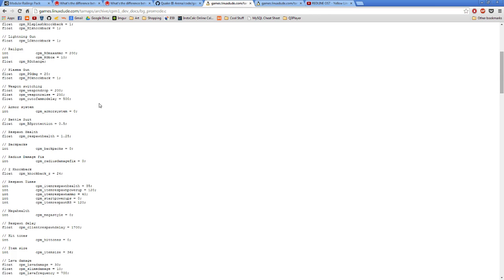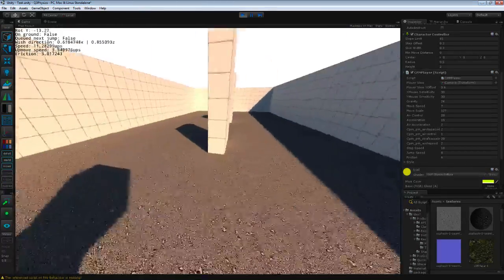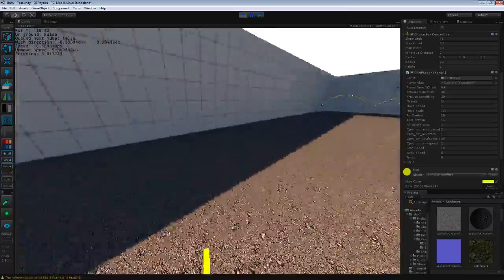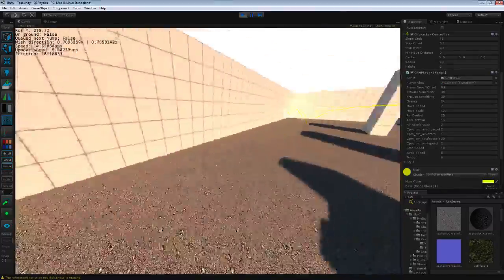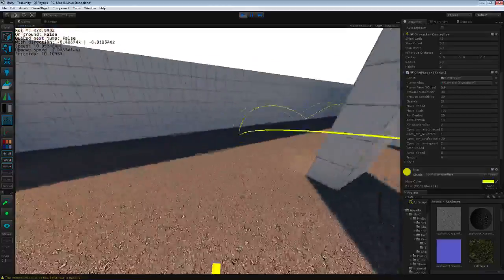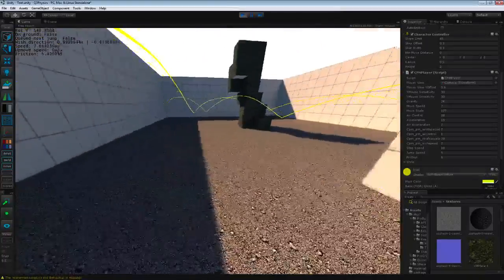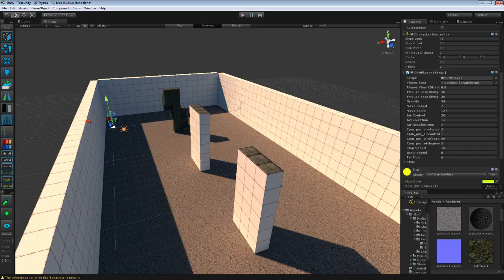Quake III movement (Strafe jumping) in Unity [#2]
Finally found the CPM code thanks to Roel aka "Chemox". Here's the CPM developer's diary if you are interested in it.

The VQ3/CPM switch seems to be a bit broken (As you can see me getting confused over it after switching).